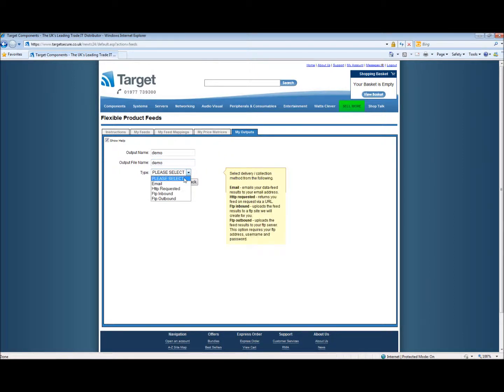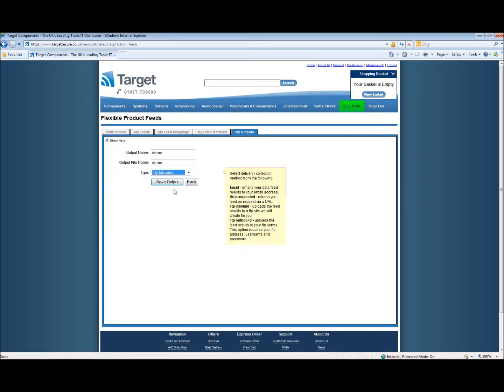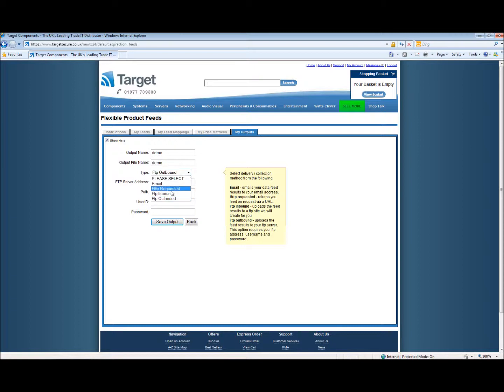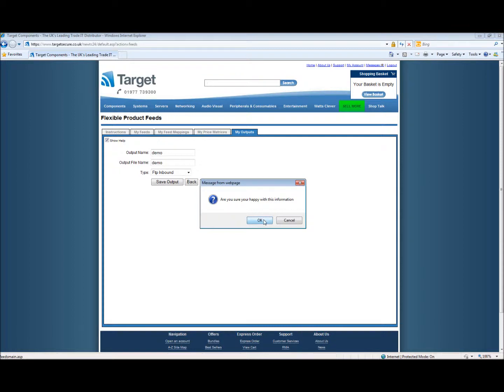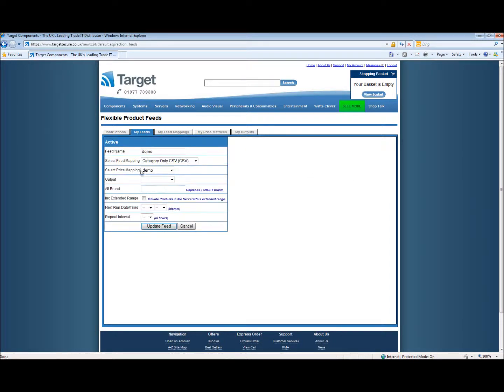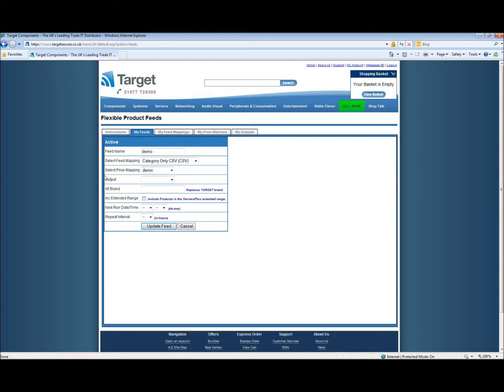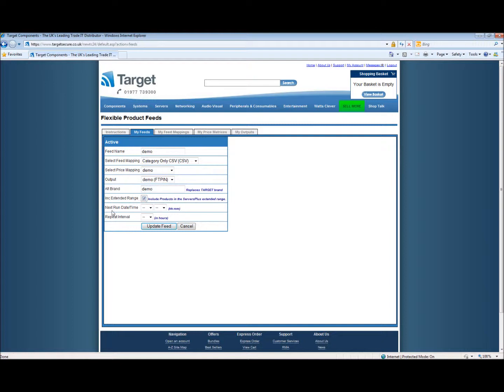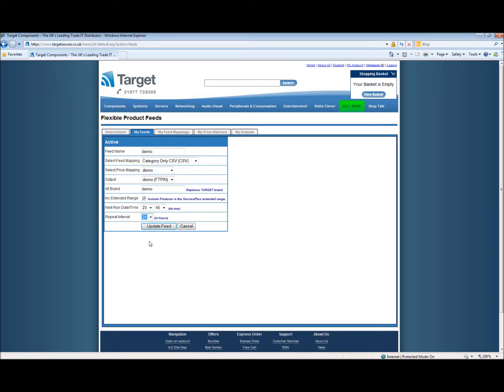How to create a flexible feed final video - output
In this final video we will show you how to create the output for your flexible feed and how to finish your flexible feed